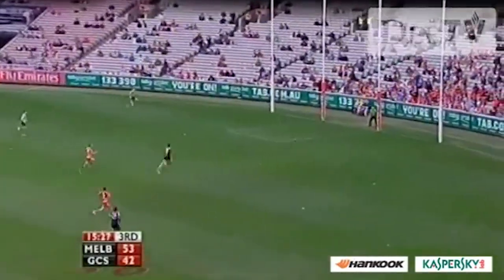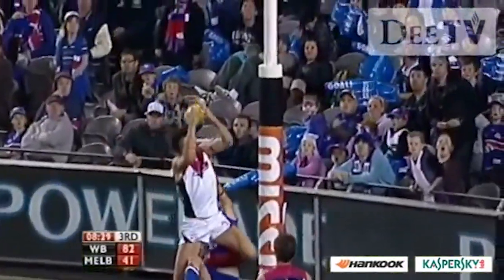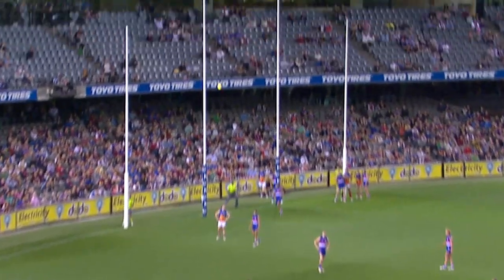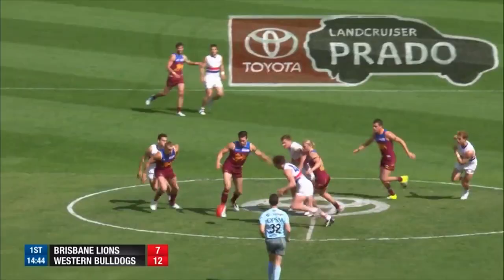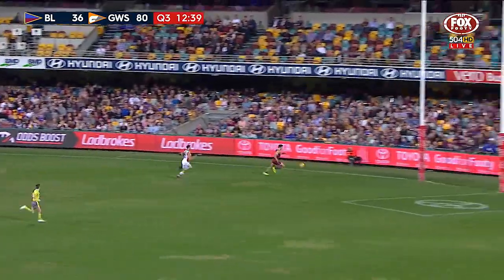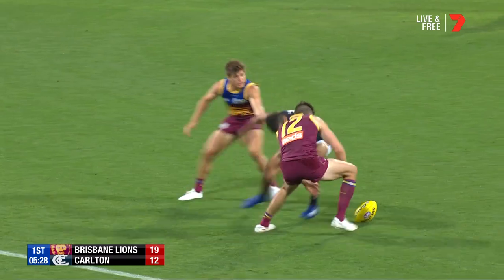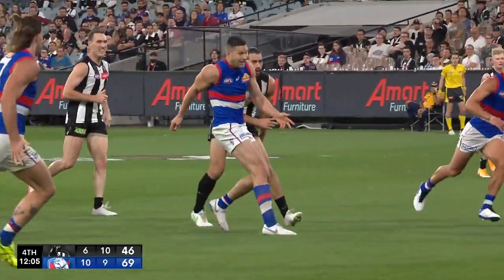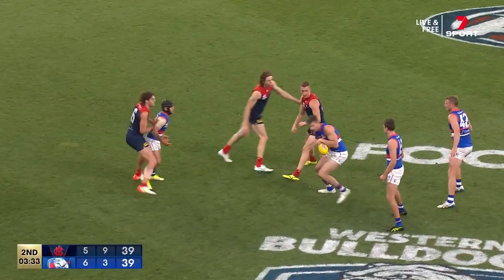200 Games | Stefan Martin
Watch the best moments from the career to date of Stef Martin, as he prepares to play his 200th AFL game.